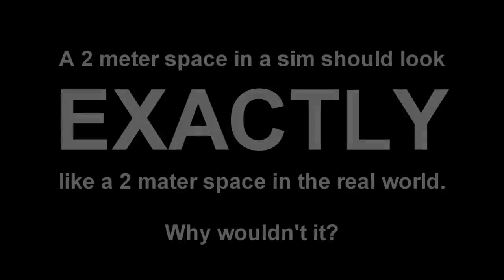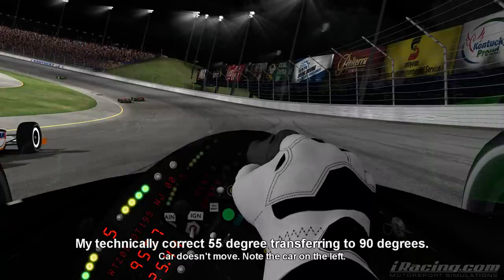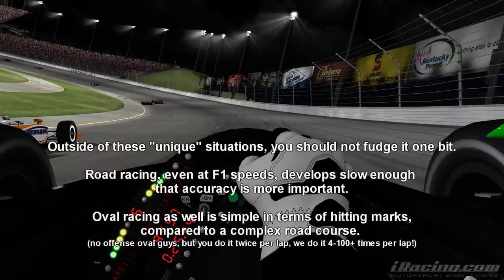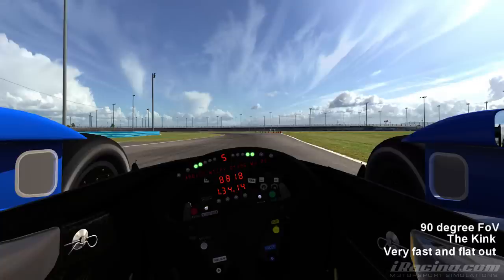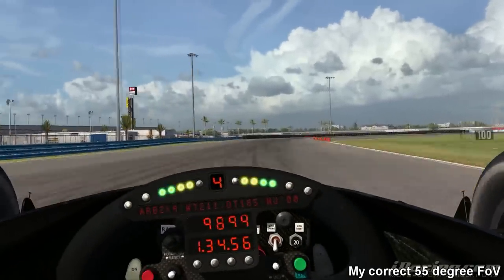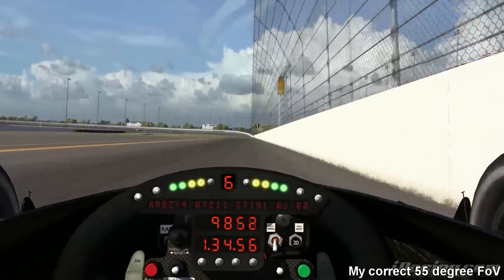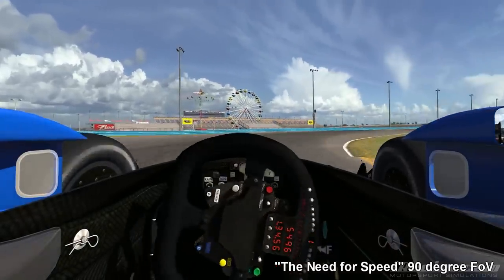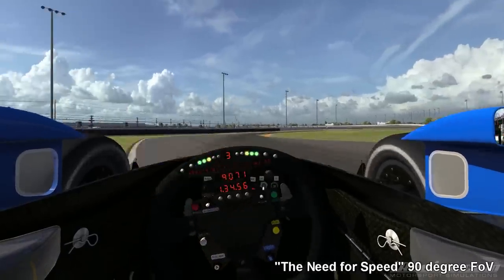Sim Racing 101 : Field of View - Seeing is Believing (Ep7)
READ THIS, IT'S ACTUALLY VERY IMPORTANT. Oh, and FYI, my monitor is actually 20" away, not 24. Typos ftl.

The field of view you see in the video will not necessarily match up with what is correct for you. However, I can't not try and demonstrate it. Just know that what I show with my FoV is the same regardless - running too high will always look warp speed. Running too low is not shown because no one ever does that - but it is just as bad rest assured.

As we go through things from here on, this should be the number one groundwork thing. Yes, you can work around it (I did for years), but it really just makes life more difficult so to speak. Yes, it's disconcerting doing 200 with a guy right next to you that is "invisible", but so is not being sure if you actually have a gap. Car placement is important, and having things come at you at the proper speed is crucial to placing your car precisely where you want it, lap after lap, all day, every day.

For FoV settings, I supply some links and other info.

iRacing has a built in calculator. It's in the options, in the "Graphics" tab, at the top.

Assetto Corsa TP can be altered by enabling triple screen rendering, then using the calculator there. Should be easier in the final version.

rFactor(2) / Gm2 sims use VERTICAL FoV. This will be a lower number than a horizontal FoV - you will notice the difference. If you think the output is ridiculously high, it's probably horizontal FoV.

Calculators / Info pages -
- rFactor2 thread regarding FoV. Same applies to all sims, though if using a horizontal FoV based sim, use the monitor width, NOT height.

Google Doc with common monitor sizes and distances figured out already. All vertical FoVs. Multiply these by your monitor aspect ratio for horizontal FoV. (AKA, 30.4x1.7777=55.x, or my FoV)

Field of View is important, people. Feeling like you are going slow can be adjusted to, but the extra precision is nearly irreplaceable. You will go faster, easier. Get your screen as close as you can and prepare to go blind!